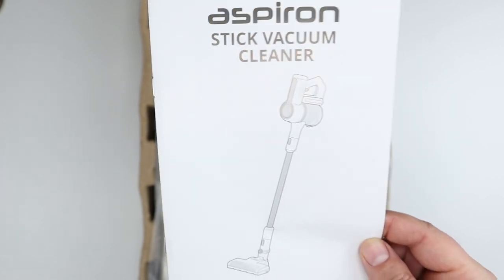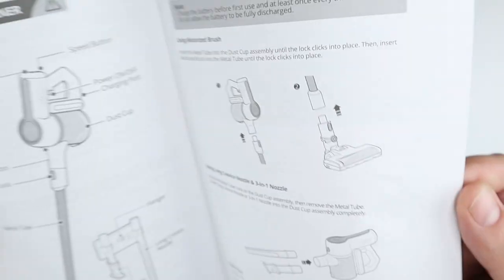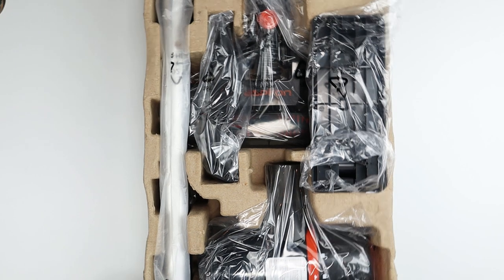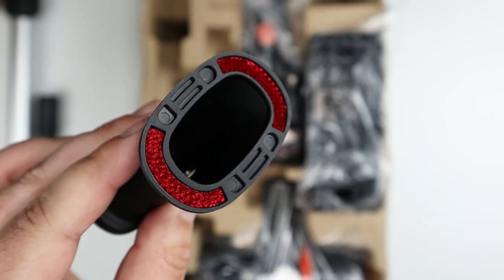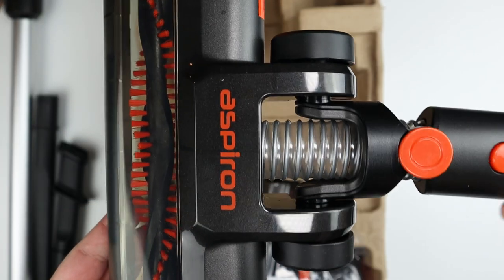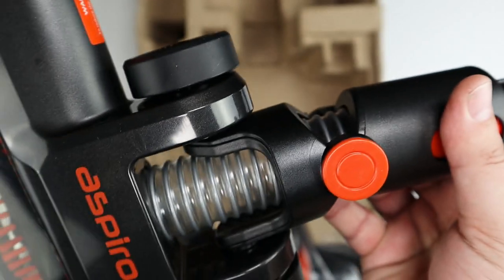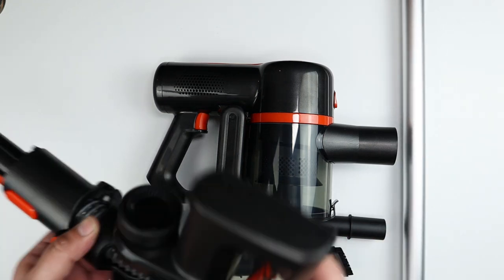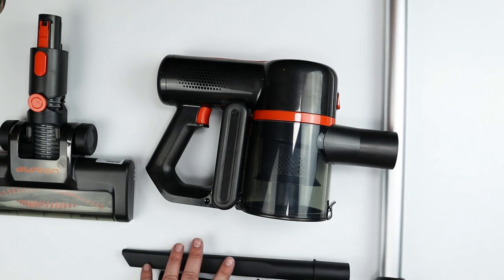Aspiron Stick Vacuum Cleaner - Unboxing and First Look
In this video I'm taking a look at a Stick Vacuum Cleaner by a company called Aspiron.  This features a bunch of different configurations in a lightweight and portable package!  I think this would be great for using around the house or even for your car or RV!

*  Efficient Vacuum Cleaner: 250W brushless motor spinning at 75,000rpm generates strong suction, powerful enough to pick up dirt, debris and pet hair in a single pass

*  Ultra-Lightweight Vacuum: Weighs only 4.5 lbs. with accessories - 51% lighter the usual 9.05 lbs. of other cordless vacuum – this Aspiron cordless vacuum is perfect and easy enough for quick everyday cleaning.

*  Multipurpose Versatility: This cordless vacuum cleaner is ready to solve all your everyday cleaning needs with a motorized brush, long crevice nozzle, 3-in-1 nozzle and extendable tube to easily clean up high, low, narrow places, sofa, stairs, cars, keyboards and more

*  Extra-Long Runtime: 6-cell 2500mAh rechargeable lithium-ion battery provides up to 35 minutes of fade-free suction to deep clean your entire space

*  Mess-Free Emptying: Unbuckle the lid of the dust cup in a single action or simply twist and remove the cup to release dirt in seconds without smudging your hands